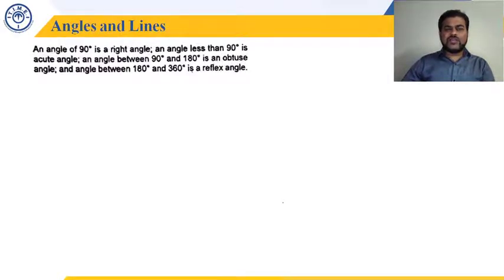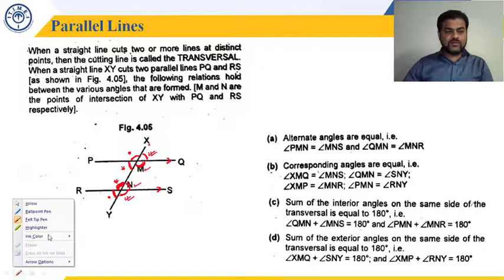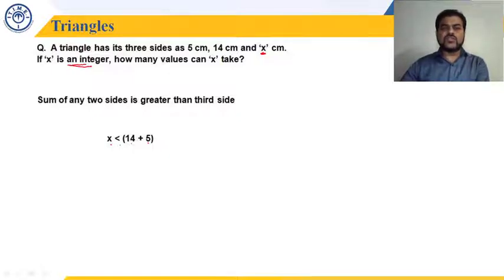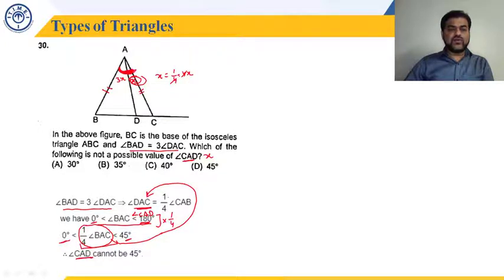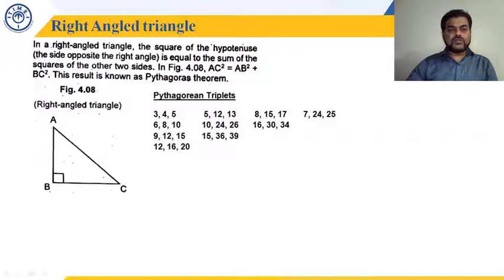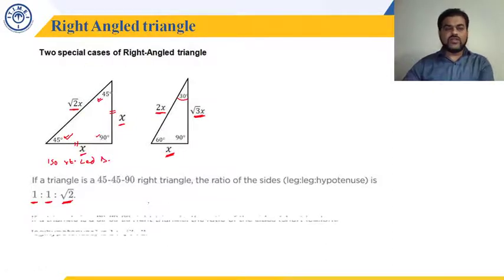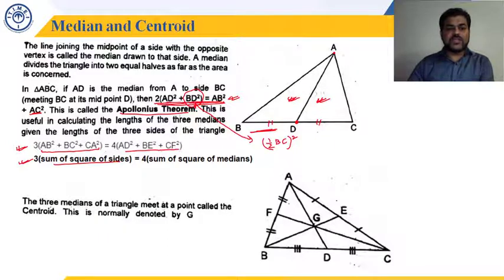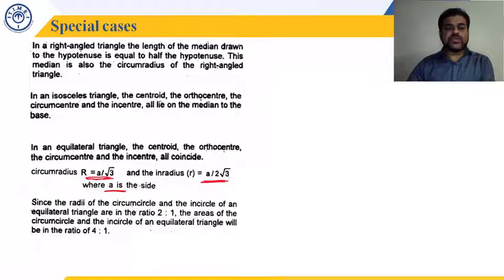Geometry Part-1for DU JAT/IPMAT/SET/NPAT/CLAT/BBA/IPU & other Competitive exams|Your Entrance Guide